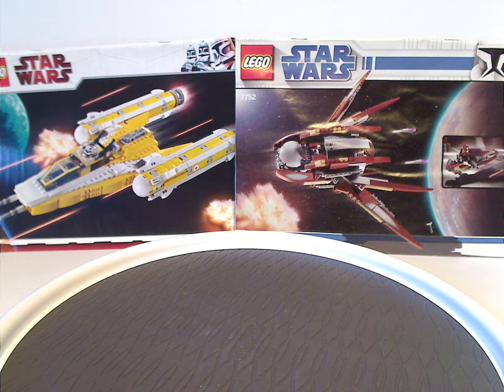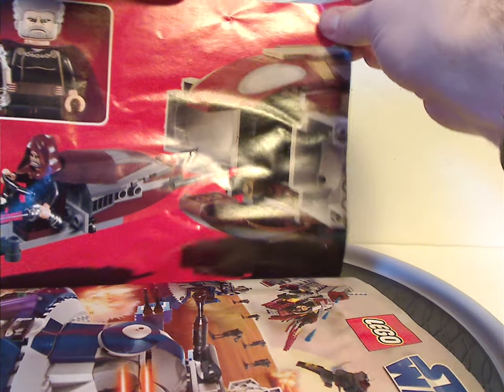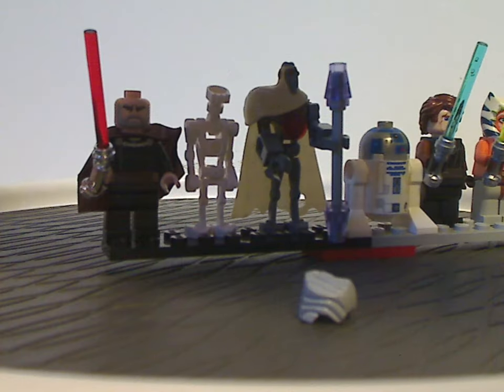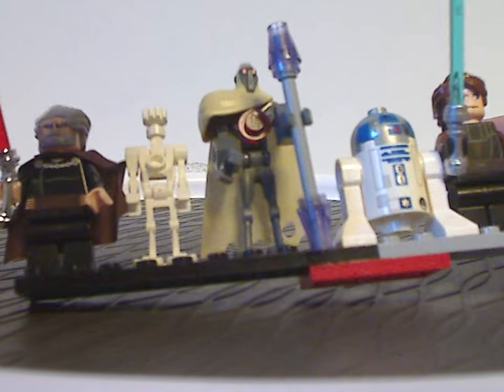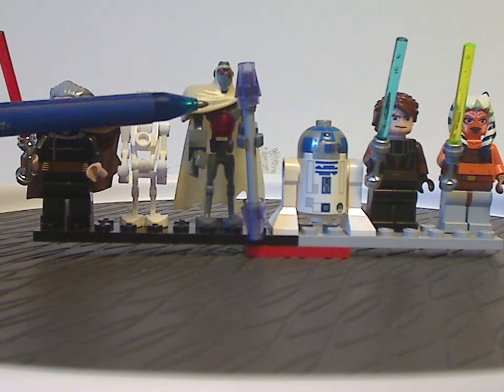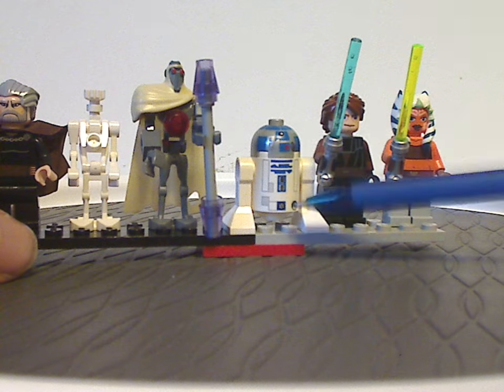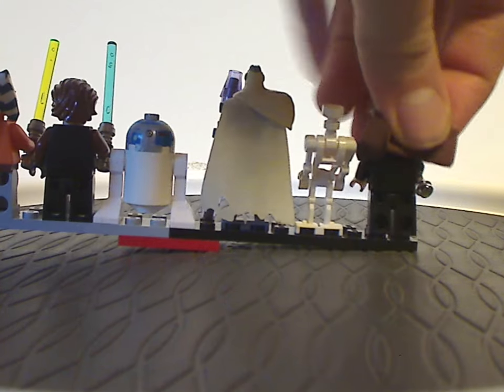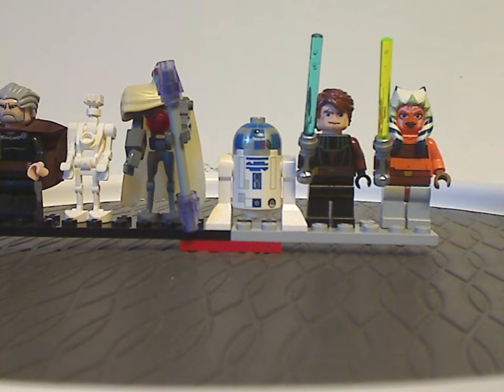Lego Star Wars Review: Clone Wars: Count Dooku's Solar Sailer & Republic Y-wing 2009